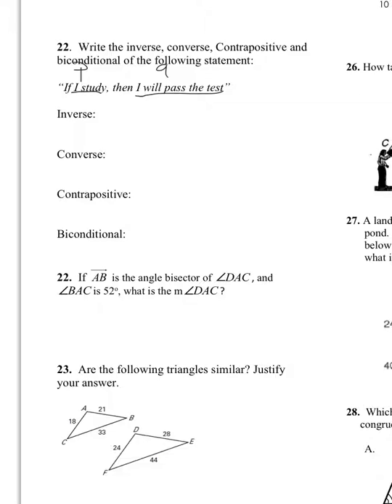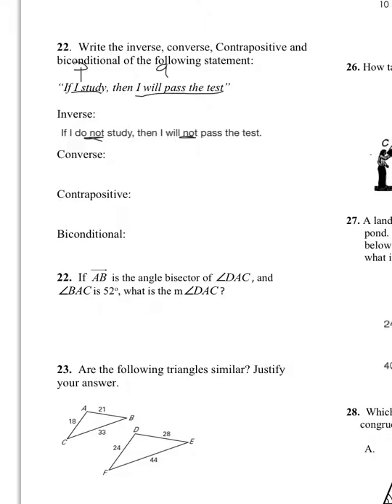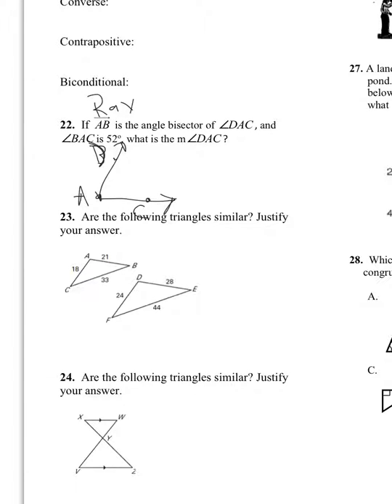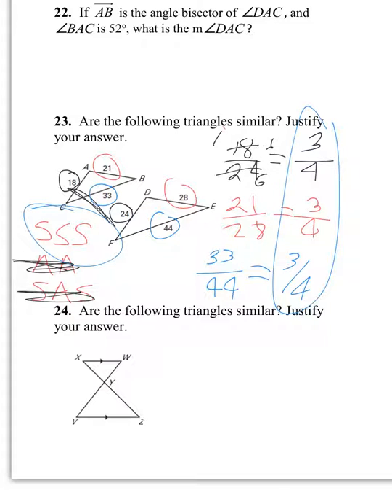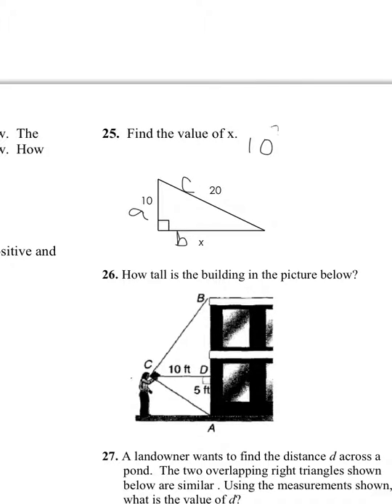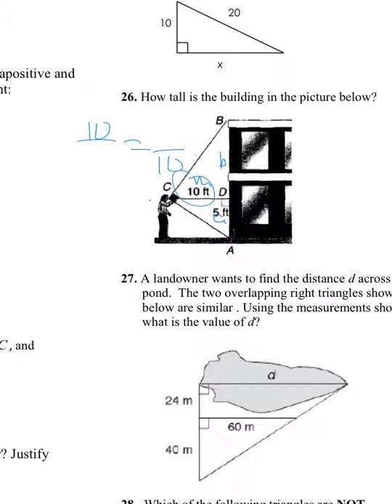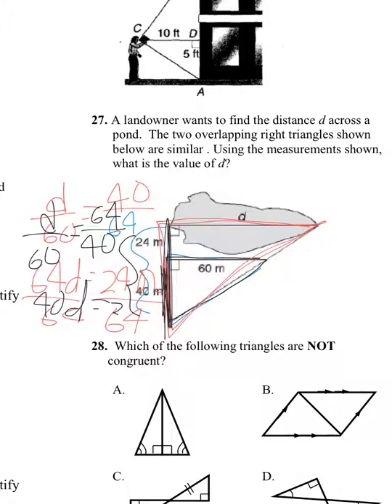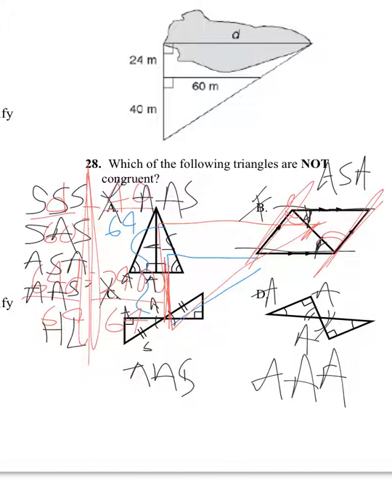Semester Exam Review Pg 3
Here is page 3 of the semester exam review